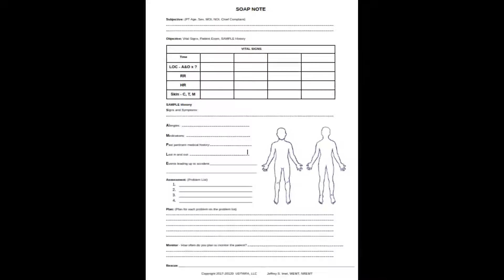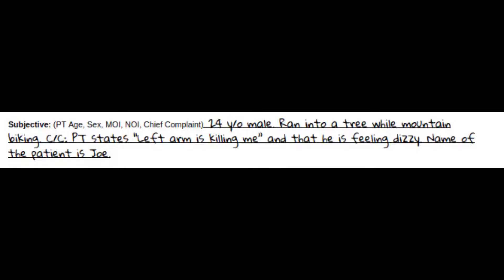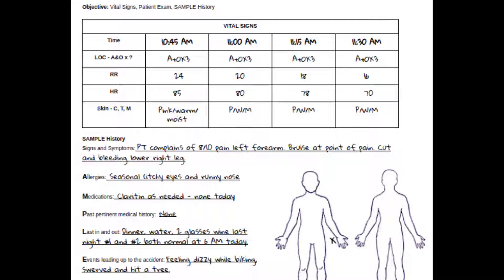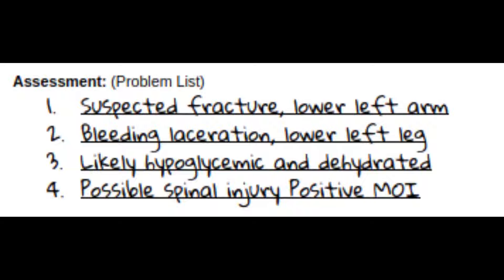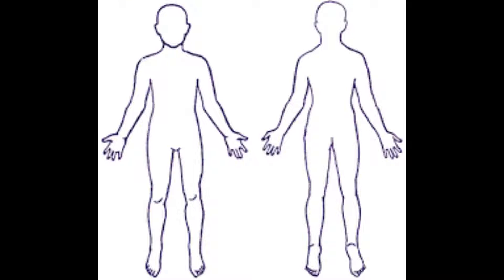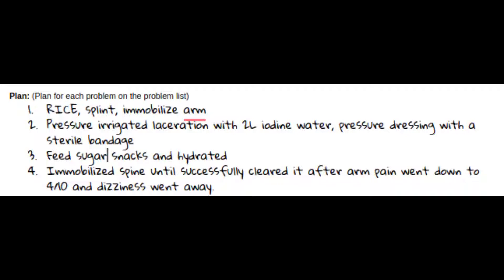How to Complete a Wilderness First Aid SOAP Note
Download and print a blank Wilderness First Aid SOAP Note to carry in your first aid kit.

Download a fillable PDF SOAP Note to your phone, tablet or computer. The SOAP Note can be emailed or texted to EMS personnel after you complete it.

The SOAP note is a method of documentation employed by healthcare providers to write out notes in a patient's chart, along with other common formats. Documenting patient encounters in the medical record is an integral part of practice workflow. SOAP is an acronym for subjective, objective, assessment, and plan.

In Wilderness First Aid a SOAP Note is a valuable tool. Creating a SOAP not will allow you to stay organized and document patient signs and symptoms which will help you to diagnose a patient and create a treatment plan, Providing EMS with a SOAP Note on patient handoff is valuable and provides EMS in a head start in providing the patient with the care they need.